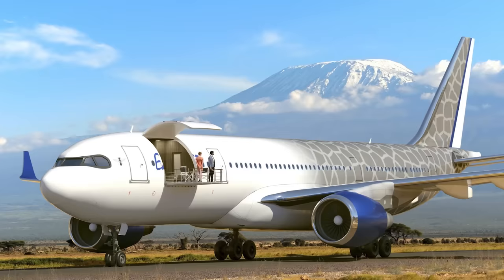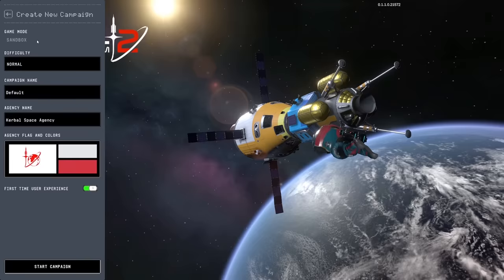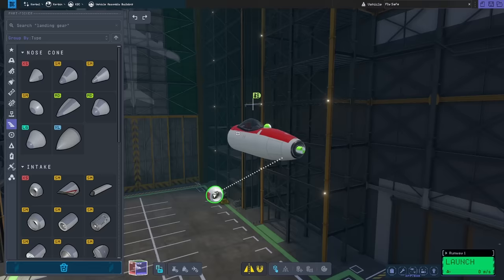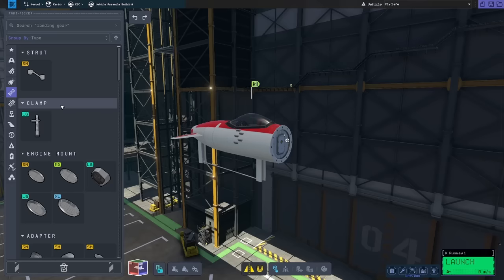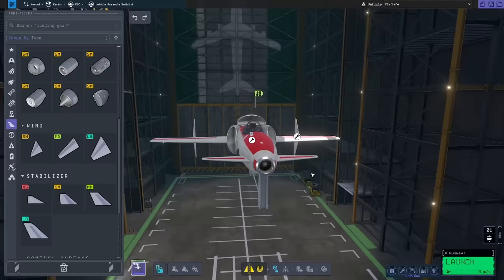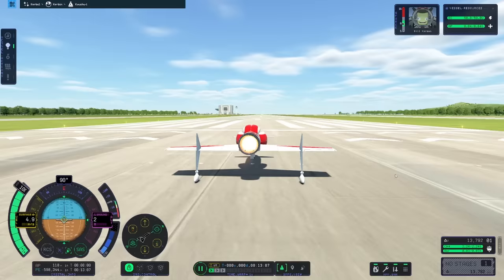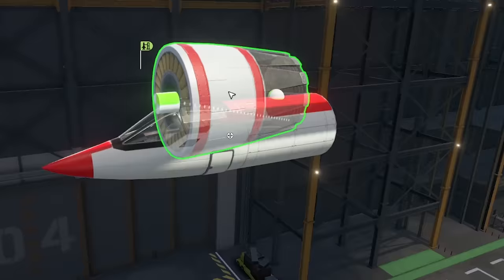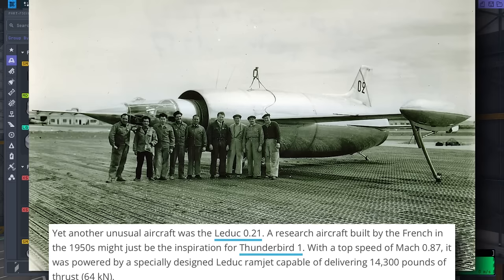Pushing aircraft engineering TO THE LIMIT in Kerbal Space Program 2!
Kerbal Space Program 2 is finally here, this time we are recreating the most unusual aircraft ever and seeing whether they fly in KSP2! The ring wing was a huge surprise!

LINKS!